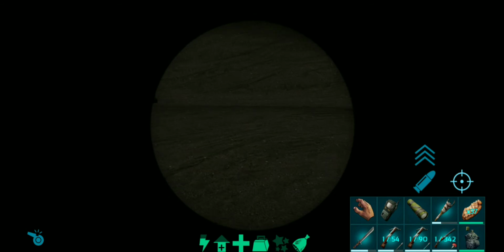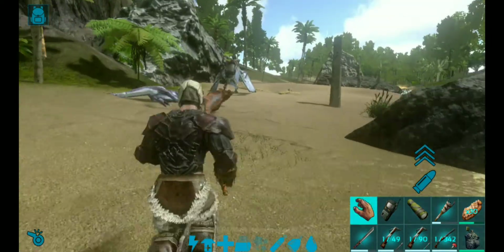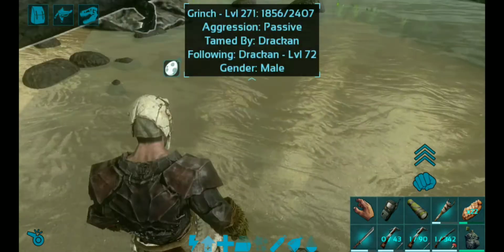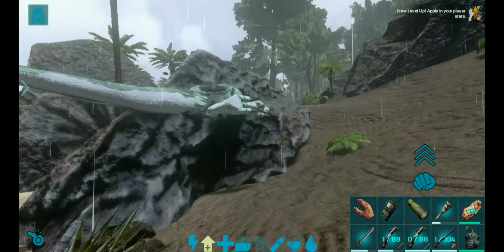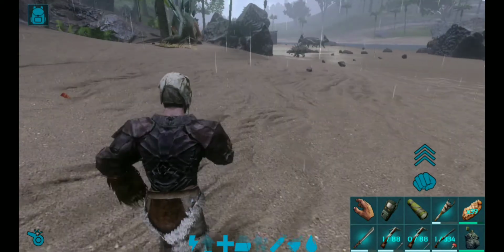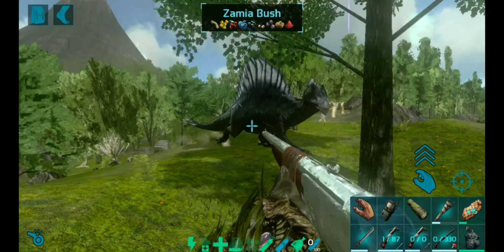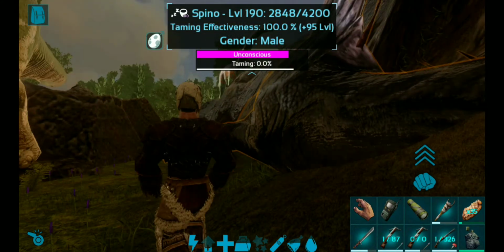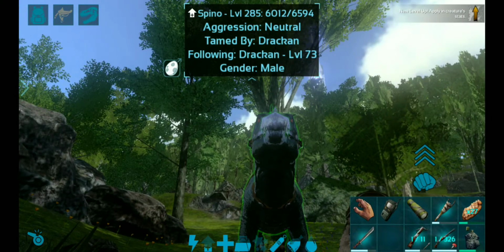These Spinosaurs are More Slippery Than Eels! Dual Taming Session.... / Ark Survival Evolved #25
Welcome to Ark Survival Evolved Mobile 2.0! In this series featuring Hard difficulty on the survival setting we are going to go through the Ark and survive and become stronger, and eventually conquer the dungeons.With the addition of rules that has been imposed to increase the hardships in the days to come this series will be a fun, chaotic and challenging ride.
Join me as I journey through the dangerous forests that make up this world!

🔅THE RULES🔅
🔸️The Max level for most tamable dinos will be level 200,
🔸️The only creatures that are exempted from the above rule are the Harvesting dinos,
🔸️To finish the series a dungeon will have to be completed successfully,
🔸️In addition to above  Five Titanosaurs and Five Giganotosaurus's must be killed with at least Two of the latter being killed with no/minimal help from any tames.
🔸️When battling Giganotosaurus, the same creature can't be used twice.
🔸️When battling the Titanosaurs at least THREE different creatures must be used for each battle.
🔅ARK Survival Evolved Overview:

As a man or woman stranded, freezing and starving on the shores of a mysterious island called Ark which challenges you to survive and thrive on the island, where you start out alone and unarmed. Gather resources and craft tools to build shelter and hunt. Expand your domain while capturing and taming dinosaurs to do your bidding. Make new friends online, form tribes, and build mighty structures to defend against man and mega-predators alike!

- Explore, Discover and. conquer the Ark.